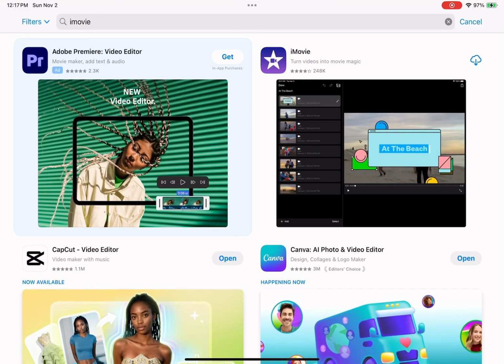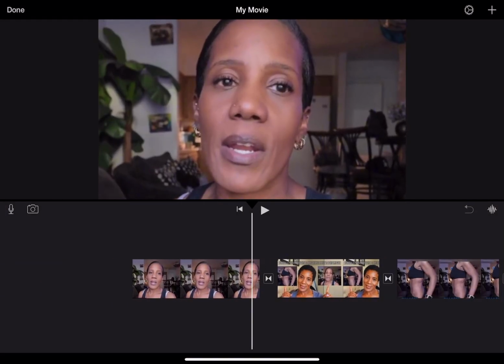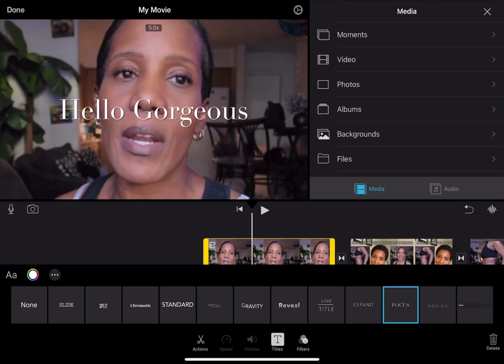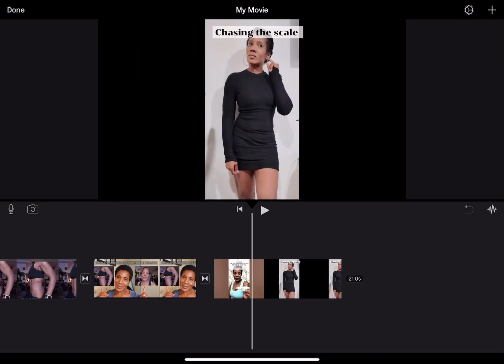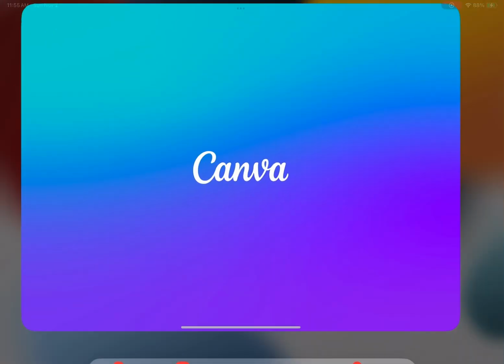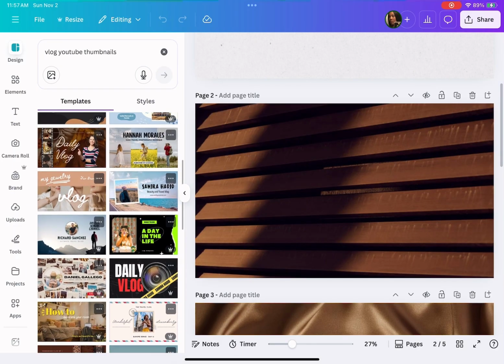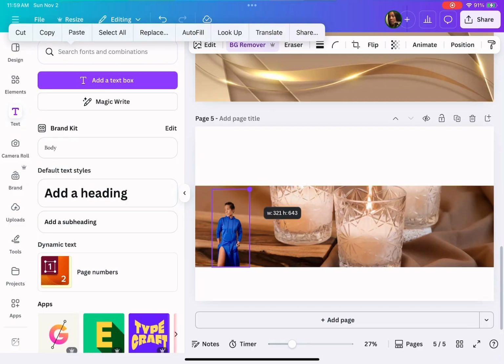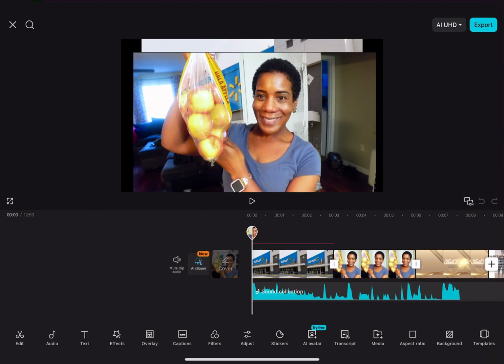Best Free Apps to Edit YouTube Videos (Beginner Friendly!)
Hello gorgeous

You’ve been asking what I use to edit my YouTube videos — so here it is! In this short, I’m sharing my favorite editing apps that make it easy to create professional-looking videos right from your phone.
Whether you’re editing vlogs, lifestyle content, or Shorts, these beginner-friendly apps are perfect if you’re just starting out or want to simplify your workflow.
💡 Watch until the end for the one app that saves me the most time!